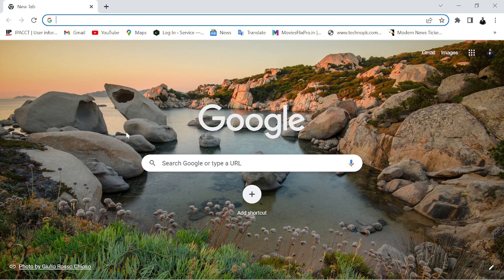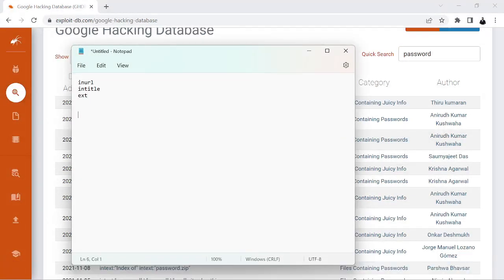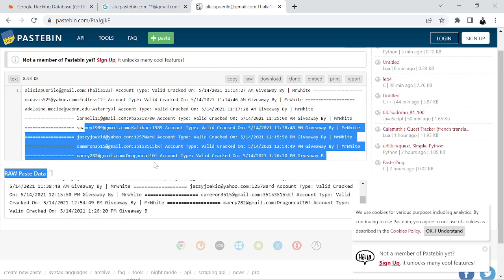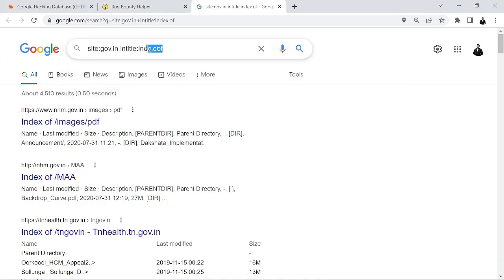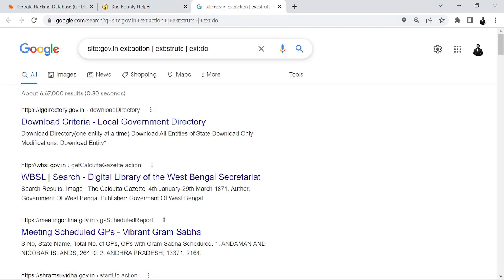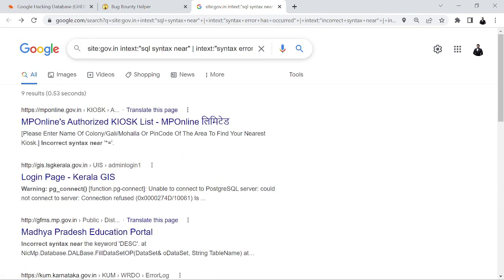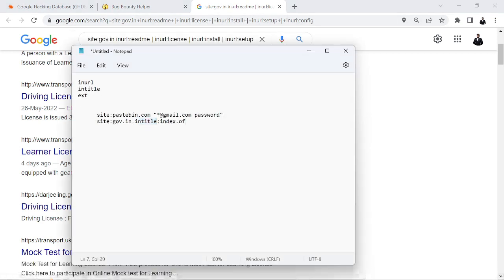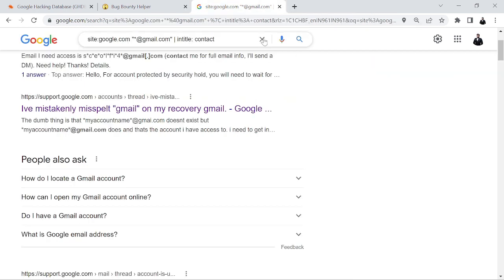Google Hacking database [ Google Dorking]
Hi guys here I am going to show you how to hack like a pro using google dorking